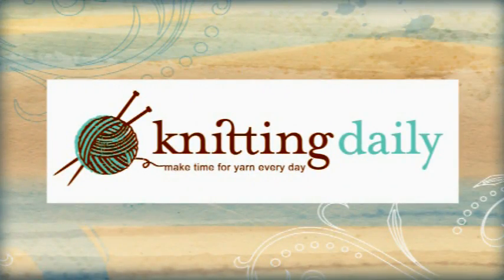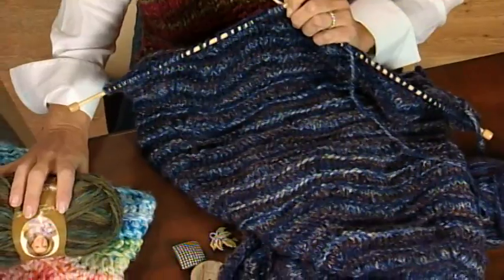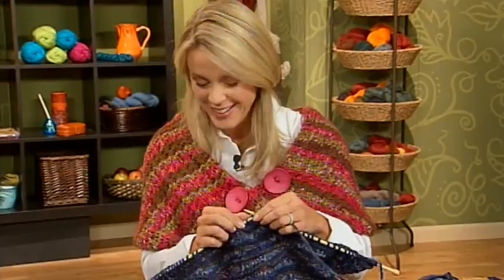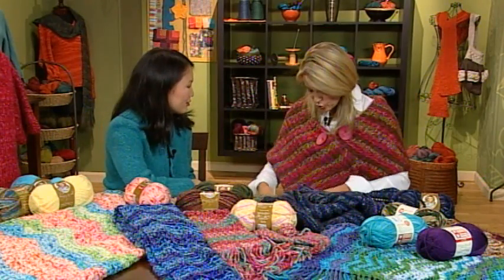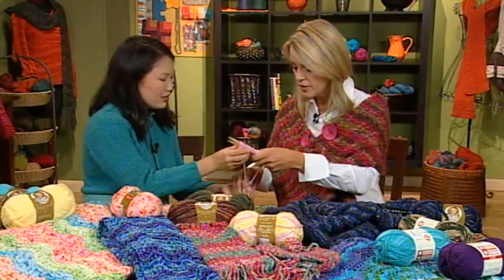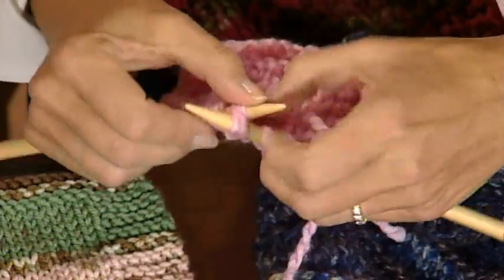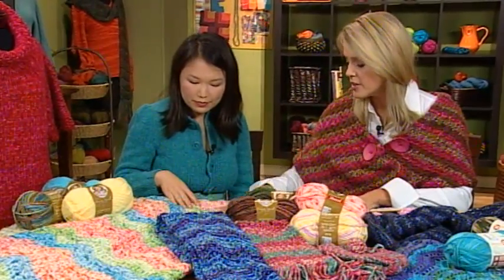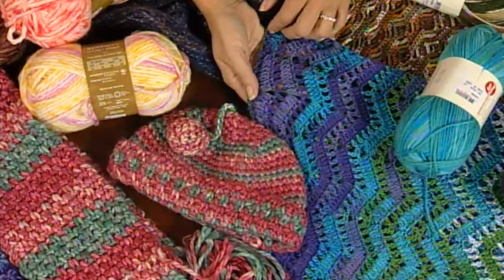Knitting Daily TV How-To with Deborah Norville, from Episode 702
Knitting Daily TV Episode 702 focuses on the Big and Comforting. In this How-To segment, Deborah Norville demonstrates a big button wrap that looks great on all body types and can be knit on larger needles with chunky weight yarn.